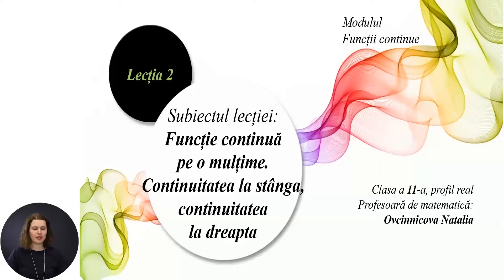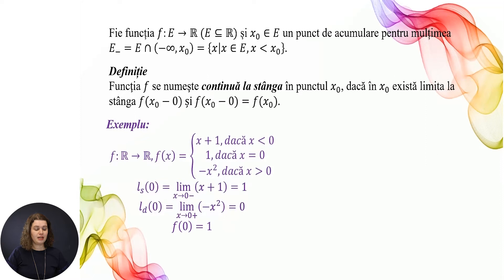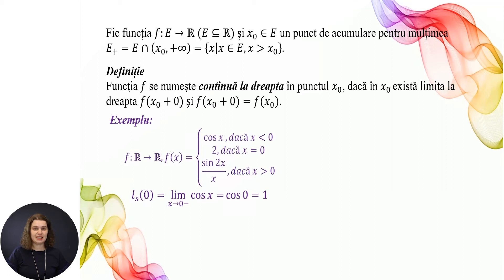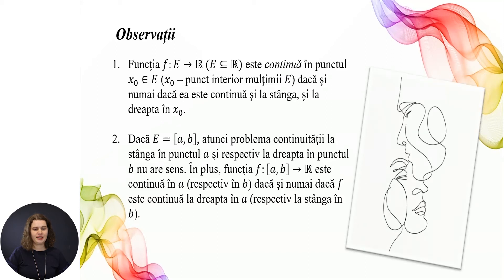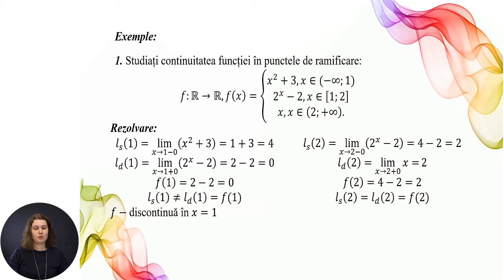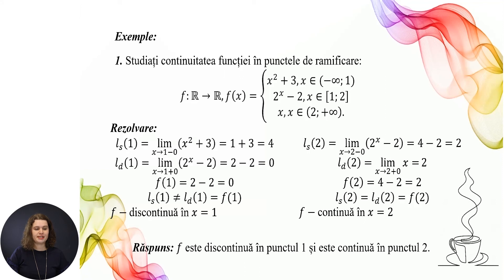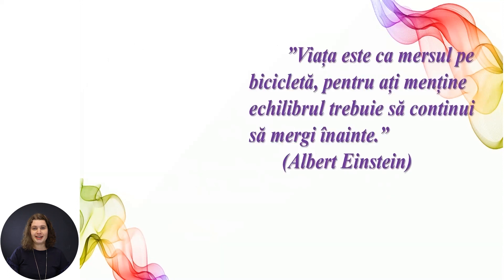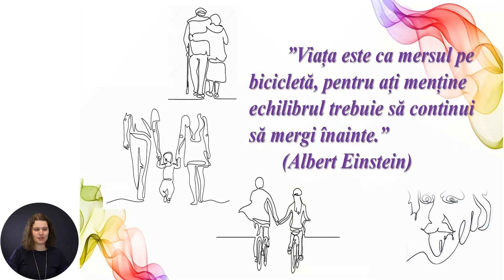Matematică, Clasa a XI-a, Funcție continuă pe o mulțime. Continuitatea la stânga...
Tema: Funcție continuă pe o mulțime. Continuitatea la stânga, continuitatea la dreapta
Profesor: Ovcinnicova Natalia
Autor: Ovcinnicova Natalia